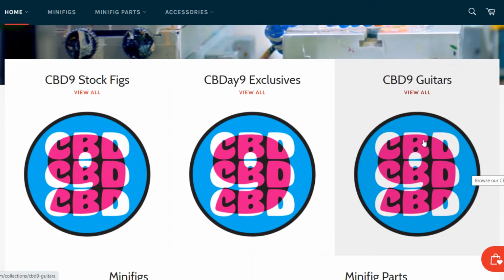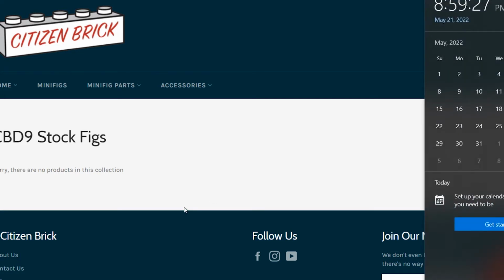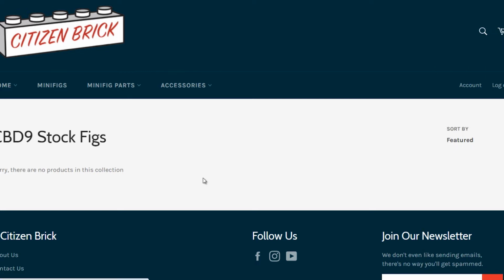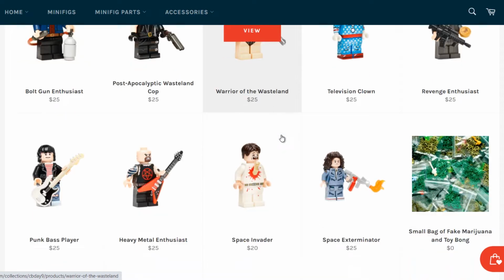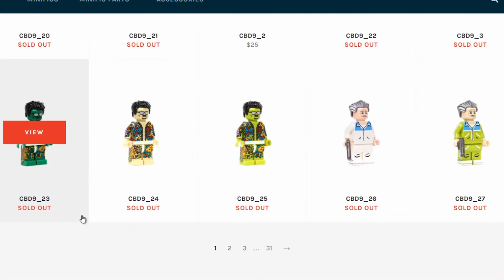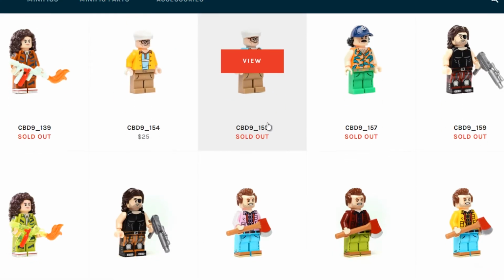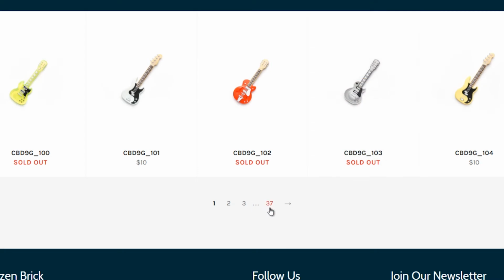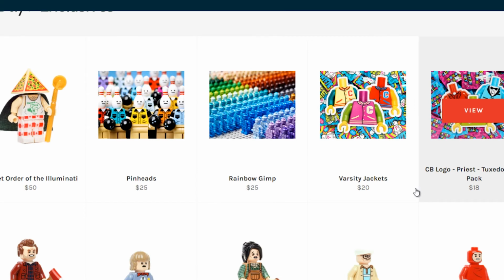IN CASE YOU MISSED CBD9...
Citizen Brick Day 9 has come and gone, but if you wanna see what was available, check out this footage of me browsing through the inventory that was available--- before it all vanished within minutes!